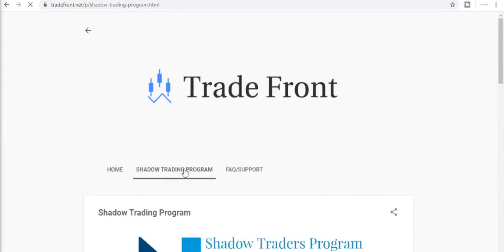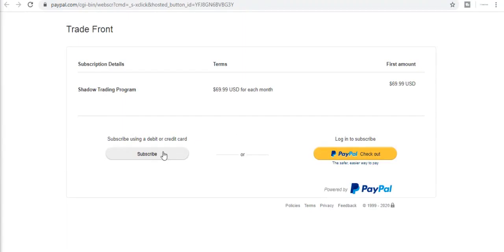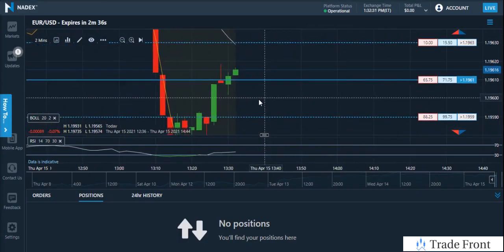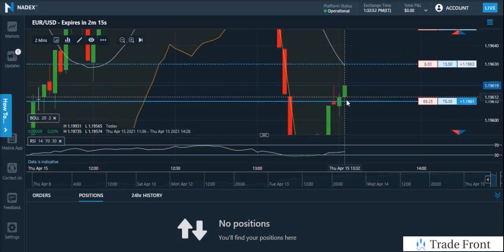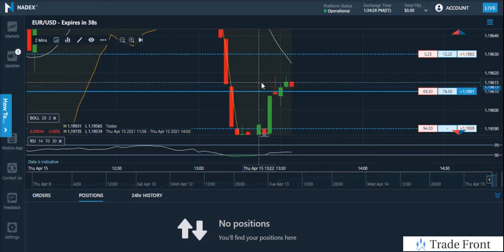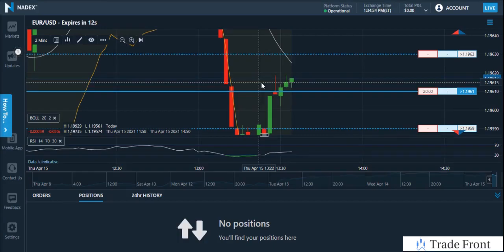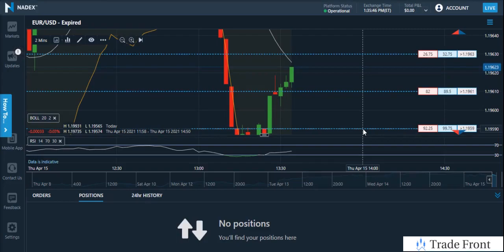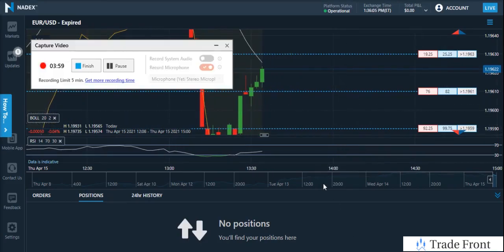$100 In 1 Minute Trading Support & Resistance On Nadex 5 Minute Binary Options & Shadow Trading Reca